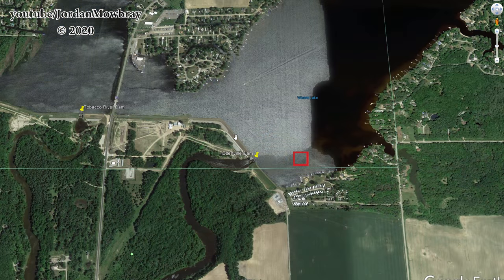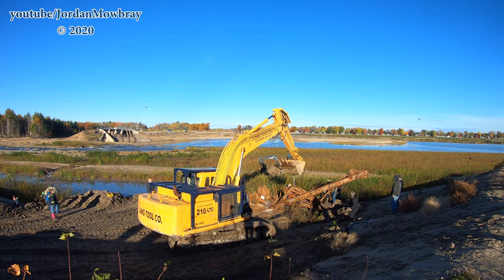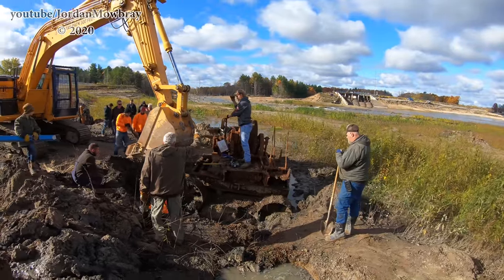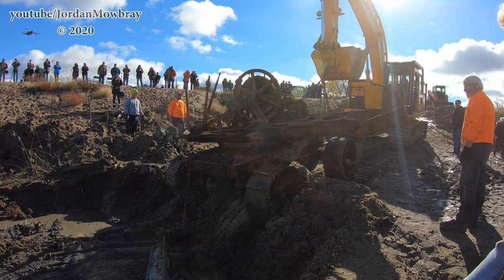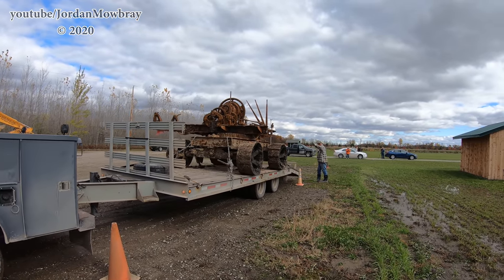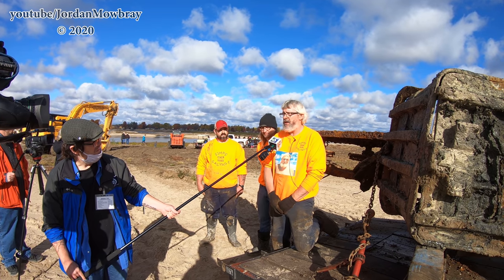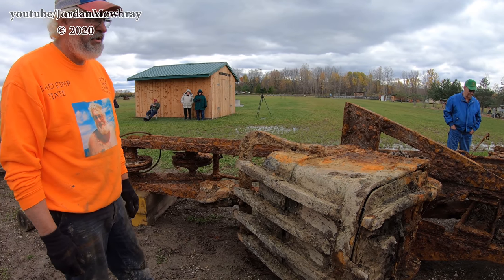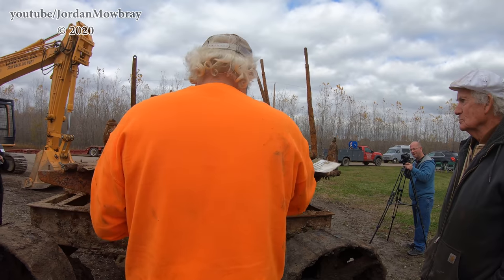Thew Type O Steam Shovel Removal from the bottom of Wixom Lake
In this video we witness the Thew Type O Steam Shovel that was found in the bottom of Wixom Lake being removed. The boiler and steam engines were removed in the prior video. The steam shovel was moved from the lake bottom to the Midland Antique Engine Association. I will be following the rebuilding progress of the steam shovel on my channel. This footage was filmed on October 24, 2020. This was after the collapse of the Edenville Dam on May 19, 2020. Wixom Lake was rapidly rising due to heavy rainfall and the Edenville dam could not hold back the water. The side of the dam failed sending water rushing towards Sanford Village. The aftermath and damage left behind is devastating.

Part 1: (Thew Type O Steam Shovel found in the bottom of Wixom Lake Interview with Owner and Restoration Plan):

Part 2: (Thew Type O Steam Shovel (Boiler and Steam Engine Removal) found in the bottom of Wixom Lake):

✔ WRITE  OR SEND ITEMS TO ME HERE:
Jordan Mowbray

If interested in volunteering or donating please visit the Sanford Strong or Edenville Strong Groups on Facebook: